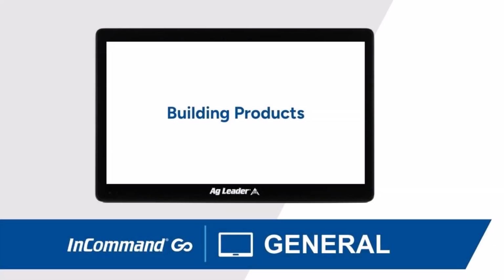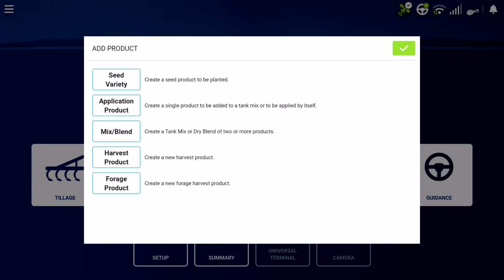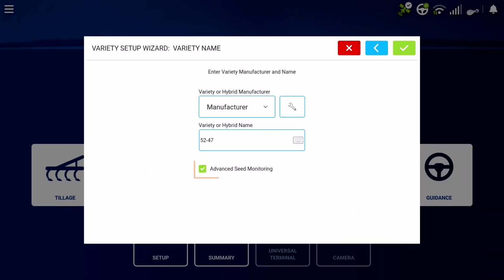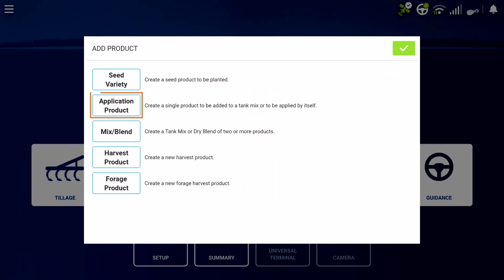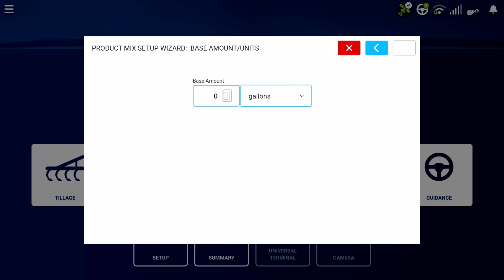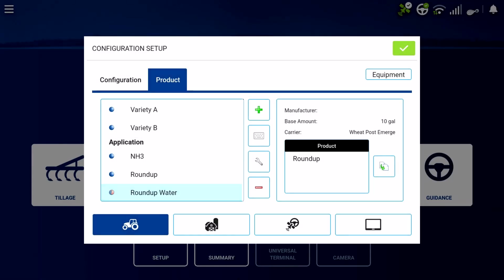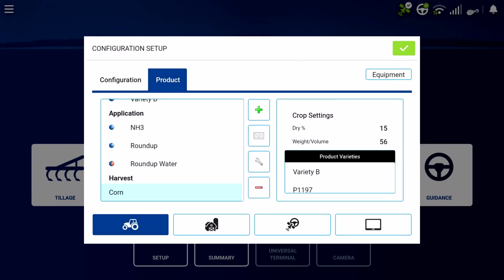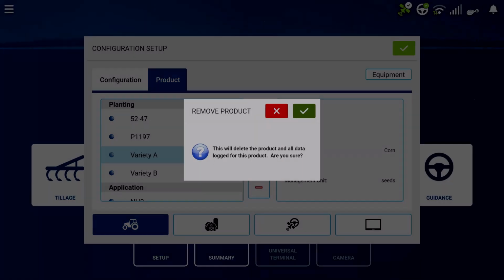Building Products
In this tutorial, you will learn to build products for multiple operations in the InCommand® Go display.